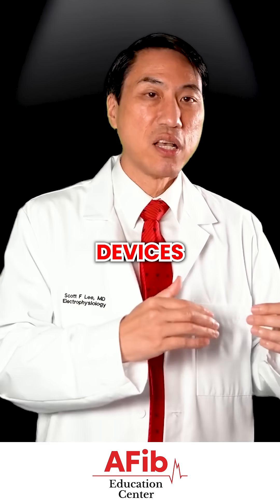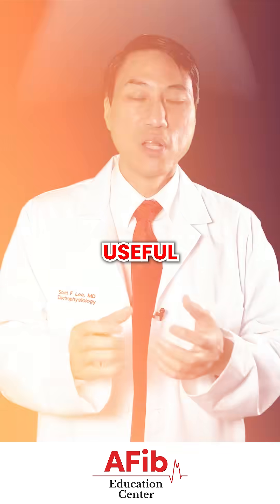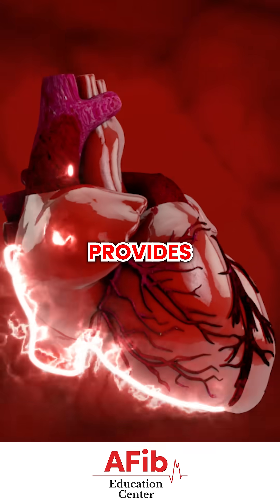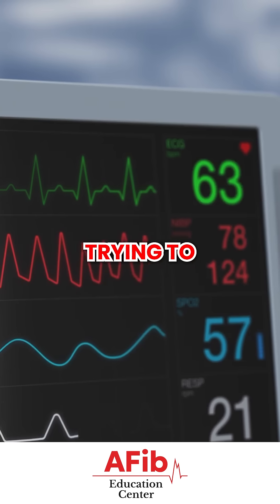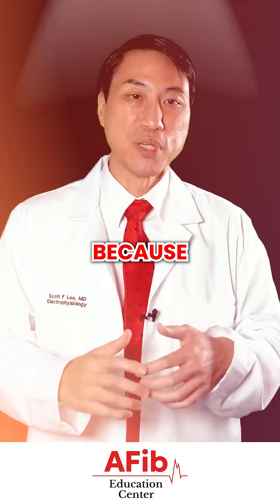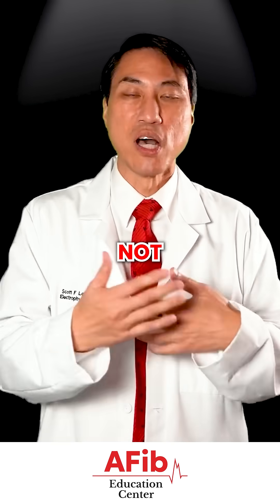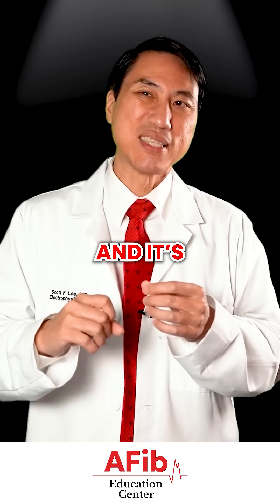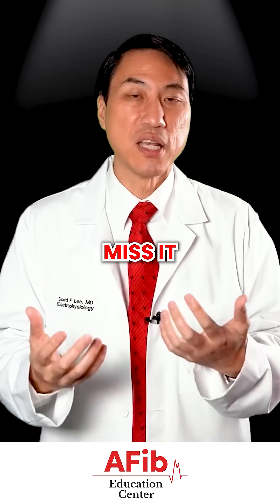Apple Watch Said You Have AFib—Now What?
Smartwatches and mobile EKGs are great screening tools—but they’re not perfect. Always have results reviewed by a qualified specialist.